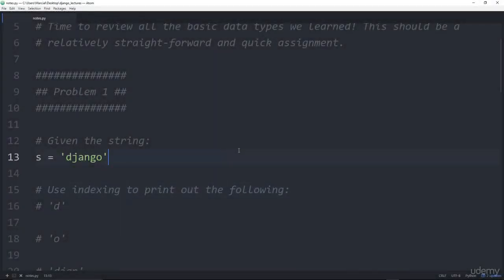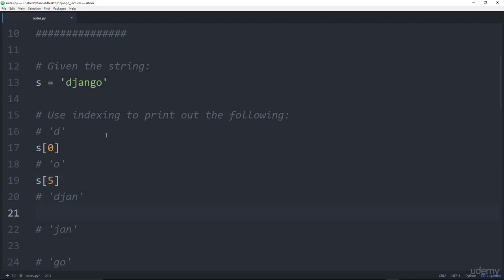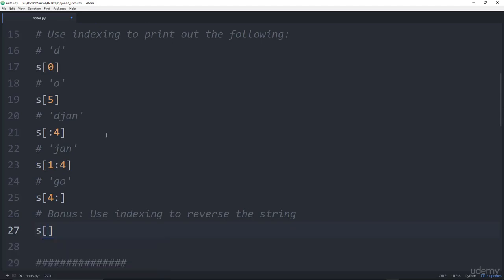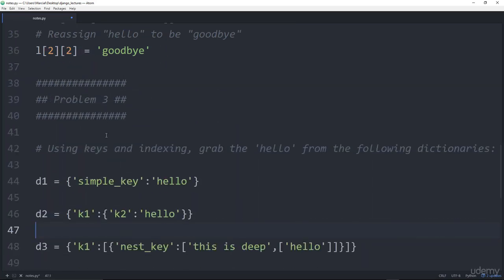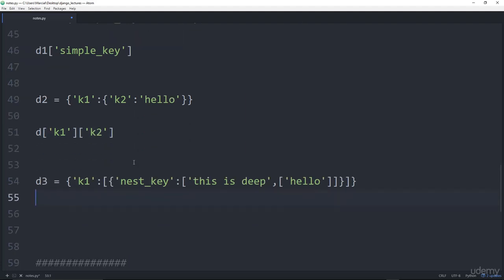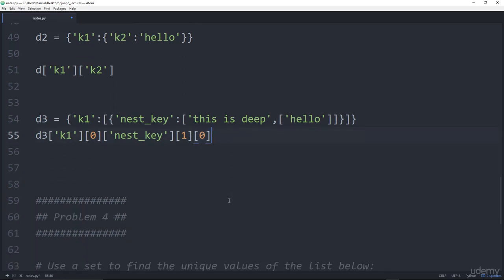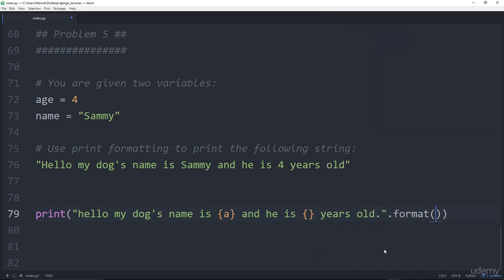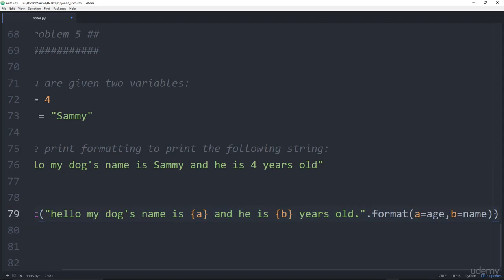9 Part 6 Exercise Solutions